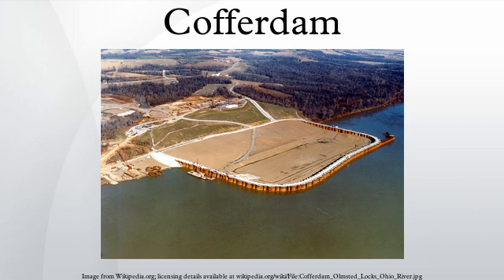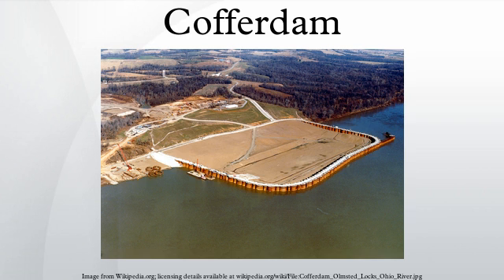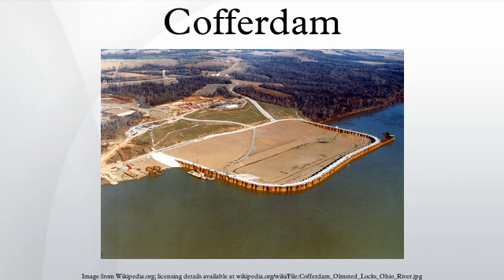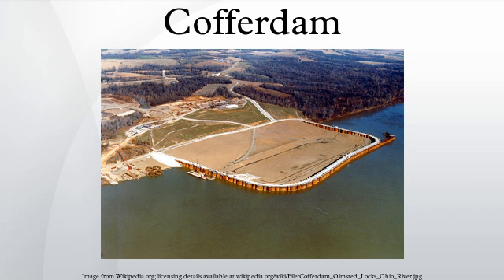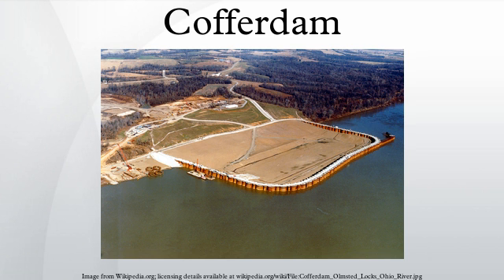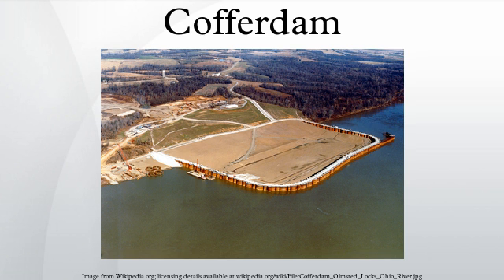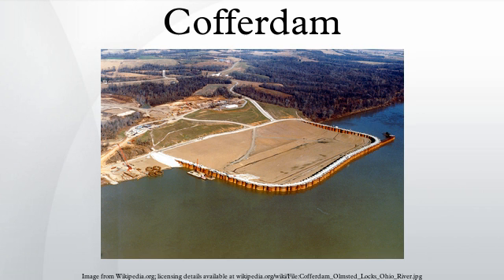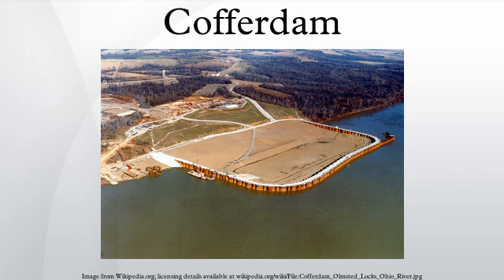Cofferdam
A cofferdam is a temporary enclosure built within, or in pairs across, a body of water and constructed to allow the enclosed area to be pumped out, creating a dry work environment for the major work to proceed. Enclosed coffers are commonly used for construction and repair of oil platforms, bridge piers and other support structures built within or over water. These cofferdams are usually welded steel structures, with components consisting of sheet piles, wales, and cross braces. Such structures are typically dismantled after the ultimate work is completed.
For dam construction, two cofferdams are usually built, one upstream and one downstream of the proposed dam, after an alternative diversion tunnel or channel has been provided for the river flow to bypass the dam foundation area. These cofferdams are typically a conventional embankment dam of both earth- and rock-fill, but concrete or some sheet piling also may be used. Typically, upon completion of the dam and associated structures, the downstream coffer is removed and the upstream coffer is flooded as the diversion is closed and the reservoir begins to fill. Dependent upon the geography of a dam site, in some applications, a "U"-shaped cofferdam is used in the construction of one half of a dam. When complete, the cofferdam is removed and a similar one is created on the opposite side of the river for the construction of the dam's other half.